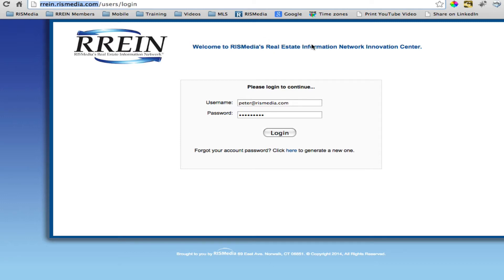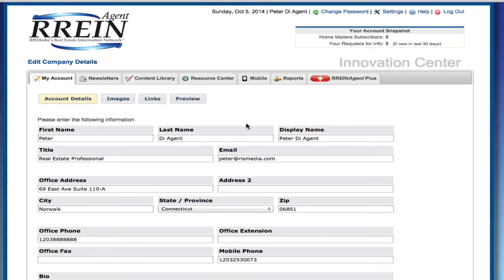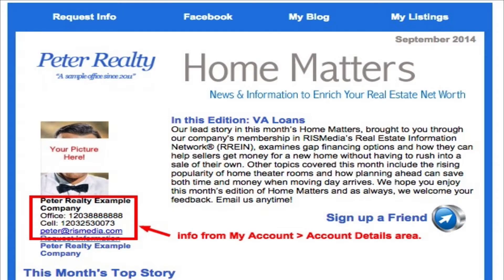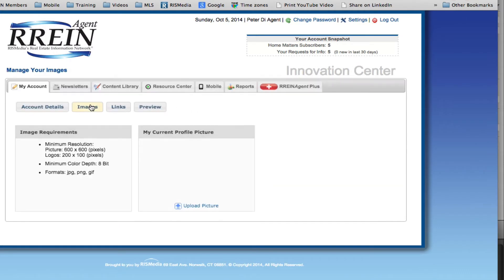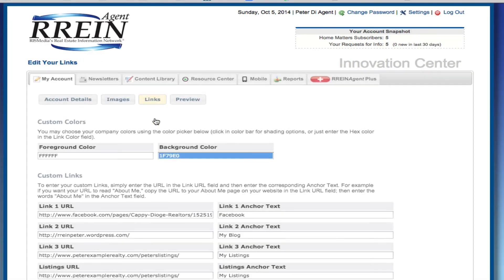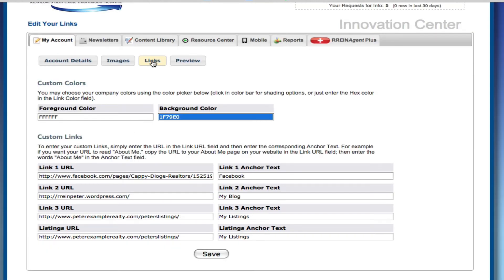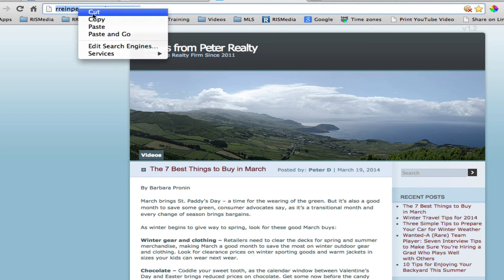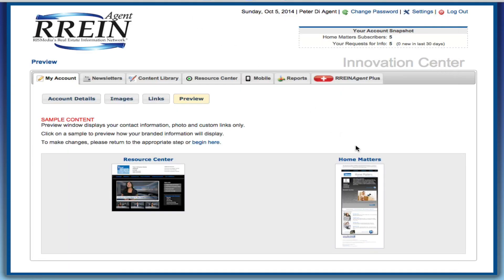RREINAgent - My Account Tab